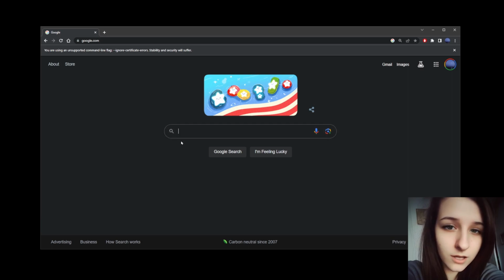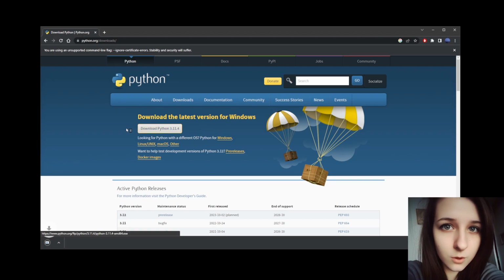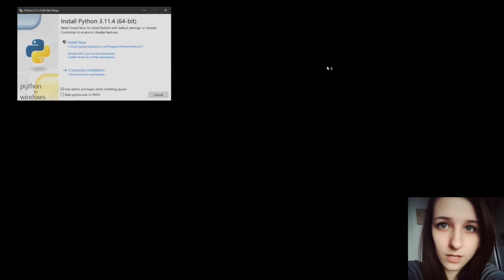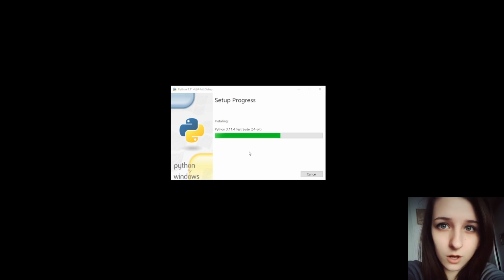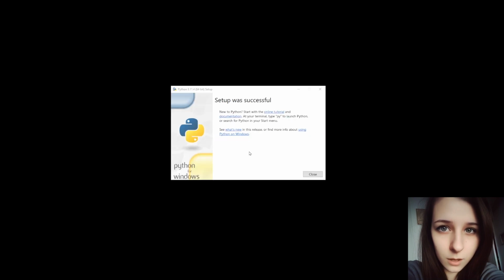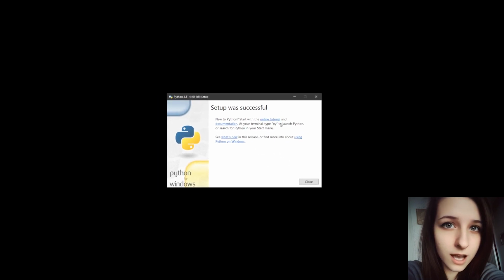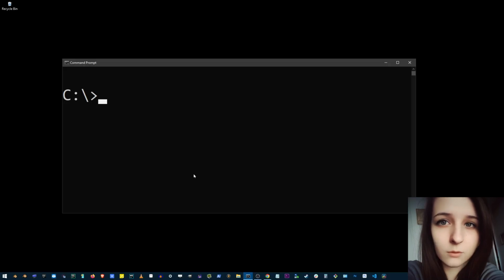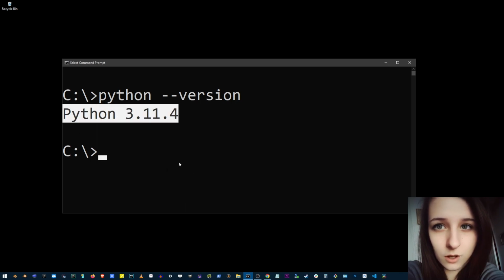How To Install Python on Windows 11 (Quick AI Guide)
python installation In this tutorial we'll go over the steps required to download and install Python 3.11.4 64-bit on your Windows 11

Relevant search phrases:
how to download python on windows
how to install latest version of Python on windows 11

Timestamps:
00:00 How to install Python 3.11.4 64-bit on Windows 11
00:14 Download Python 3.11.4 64 bit on Windows 11
00:31 Install Python 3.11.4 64 bit on Windows 11
00:38 Add Python.exe to PATH during installation
01:02 Checking if Python 3.11.4 was successfully installed

Description of this video, according to ChatGPT:
Welcome to our step-by-step tutorial on how to install Python 3.11.4 on Windows 11. Python is a highly popular programming language, known for its simplicity and robust functionality, making it a favorite amongst beginners and professionals alike.

In this detailed guide, we'll take you through the process of downloading and setting up Python on your Windows computer. First, we'll direct you to the official Python 3.11.4 website to safely download the latest version of Python for Windows. Once the file is downloaded, we will explain how to launch the Python installation from your browser's download tray.

An important step in the installation process, which often gets overlooked, is adding Python to your system's PATH. We'll cover this crucial step in detail, ensuring that you can run Python from any directory in your command line interface.

Next, we will demonstrate how to install Python 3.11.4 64-bit version, an optimal choice for modern computers. Following a successful installation, we'll show you how to verify that Python was properly added to your Environment Variables, an essential step for smooth operation of Python on your system.

Lastly, we'll guide you through the process of checking the currently installed Python version on the command line in Windows. This step ensures that you have properly installed Python 3.11.4 and that your system recognizes the newly installed programming language.

This tutorial is designed for all skill levels, and by the end of it, you'll have Python 3.11.4 up and running on your Windows system. Whether you're new to programming or an experienced developer looking to update your Python version, this guide has you covered.